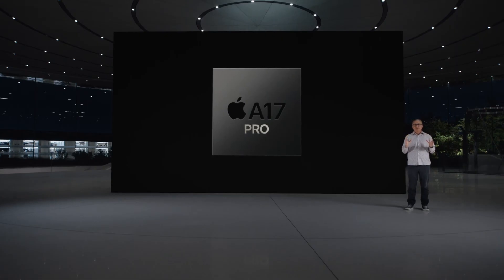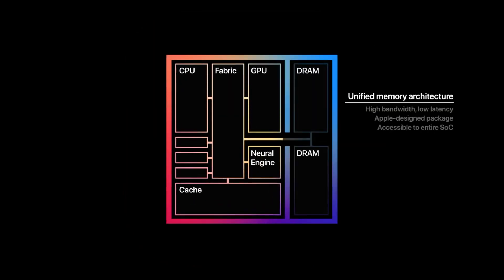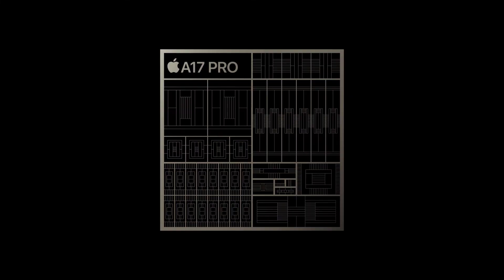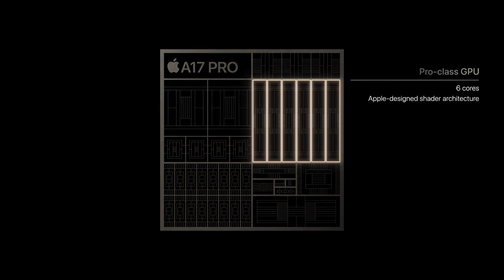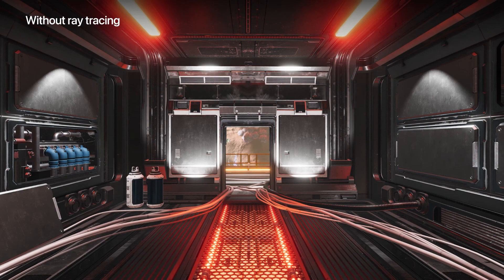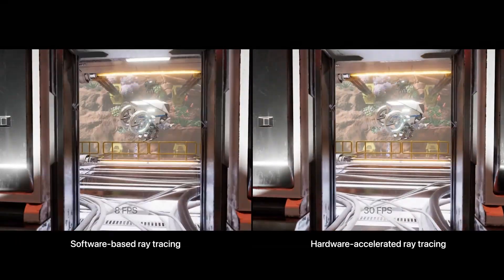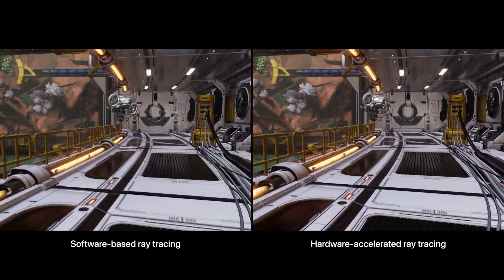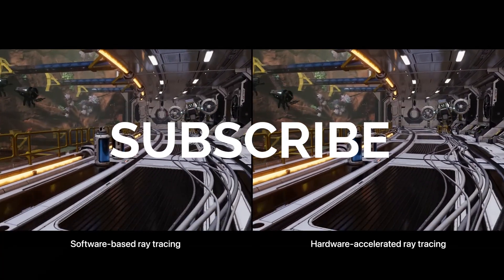Apple to Takedown on NVIDIA With New Hardware GPU Architecture Enhancing Ray Tracing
Apple just announced its new A17 Chip which uses a new GPU architecture that uses hardware ray tracing to a new level. With this new ray tracing architecture, apple will be finally boost their GPU performance to compete Nvidia latest GPUs in their Mac lineup.

Waiting for them to come to M3 Chips.